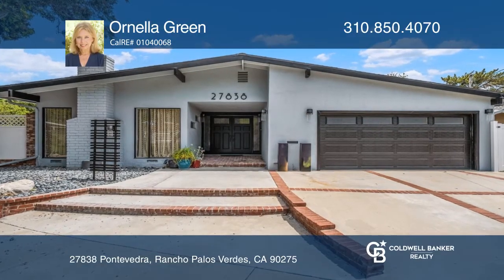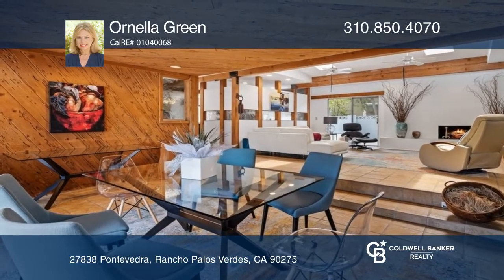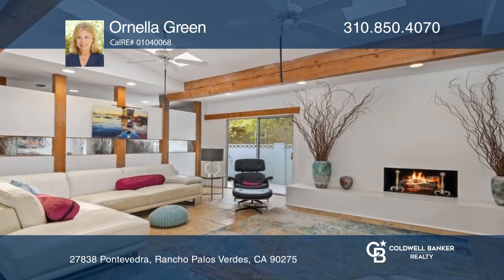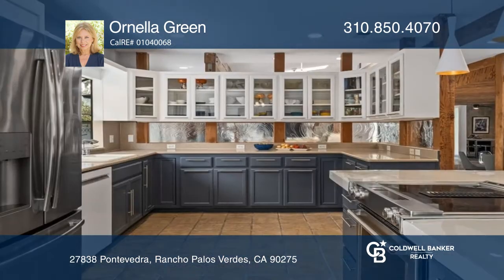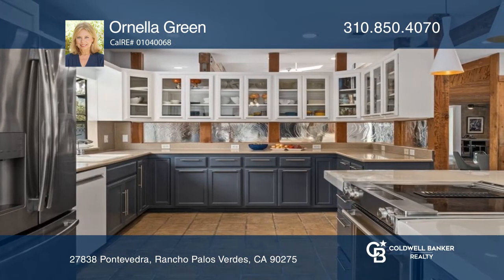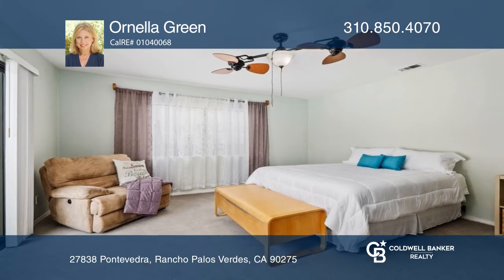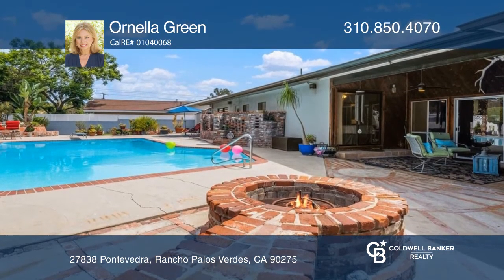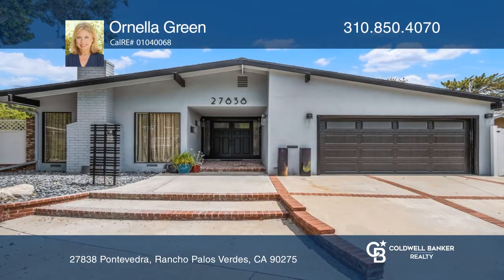27838 Pontevedra Rancho Palos Verdes, CA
27838 Pontevedra, Rancho Palos Verdes, CA

"Welcome to Rancho Palos Verdes"! On the market for the first time in over 47 years is this SPACIOUS MIDCENTURY MODERN, nicely updated, approximately 2,956 square-foot ONE-LEVEL home with a SALTWATER POOL!!! This home is sitting on a large, approximately 9,473 square-foot lot. The grand entry with d